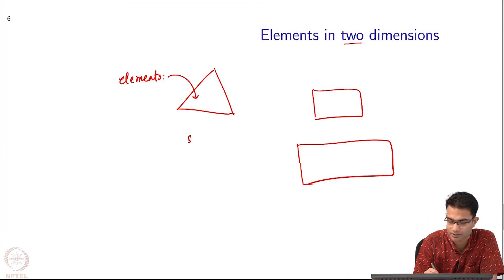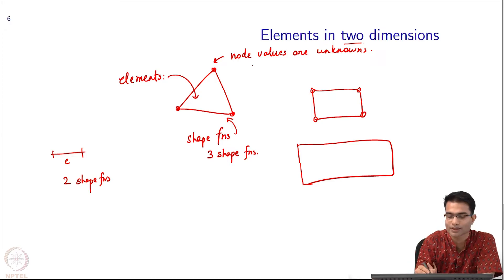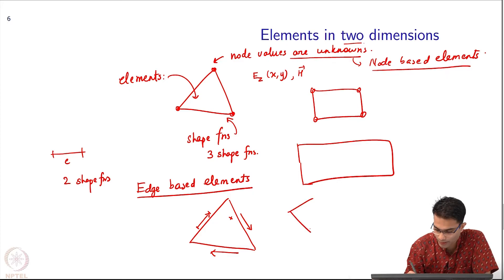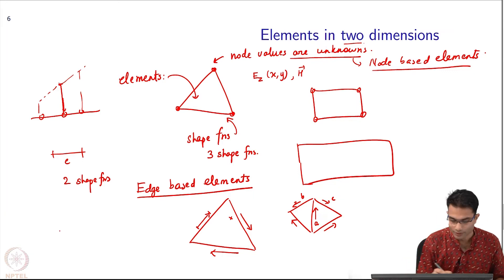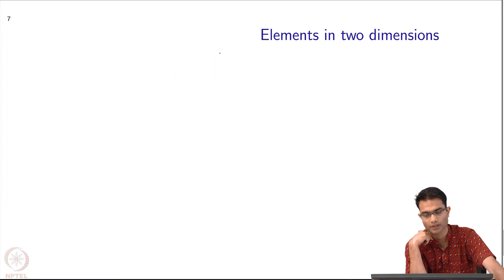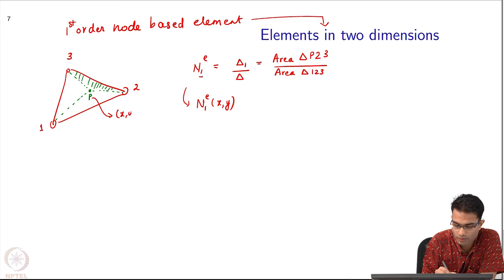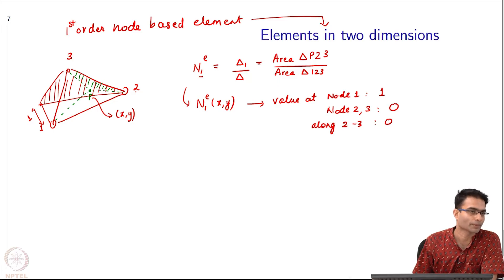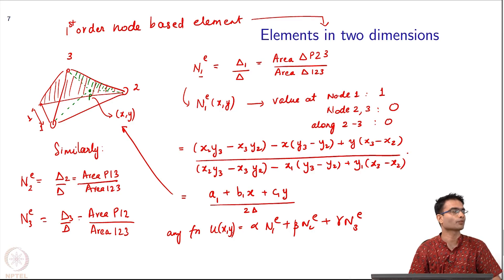Introduction to the Finite Element Method : 2D Basis Functions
To access the translated content:
1. The translated content of this course is available in regional languages.
 2. Regional language subtitles available for this course
 To watch the subtitles in regional languages:
 1. Click on the lecture under Course Details.
 2. Play the video.
 3. Now click on the Settings icon and a list of features will display
 4. From that select the option Subtitles/CC.
 5. Now select the Language from the available languages to read the subtitle in the regional language.